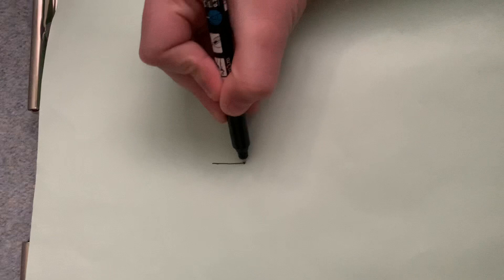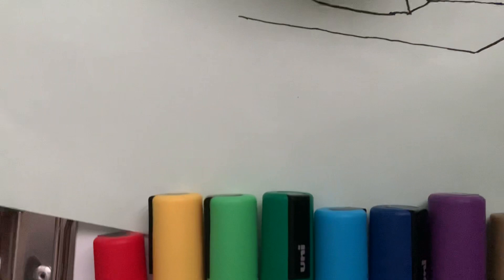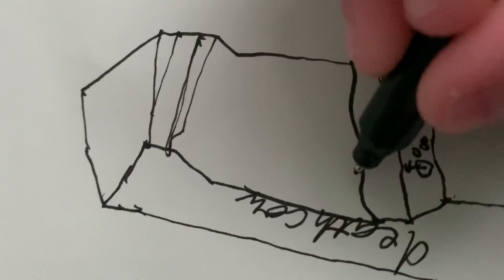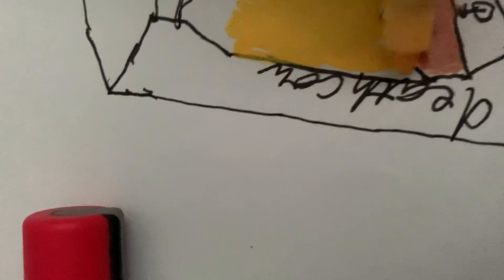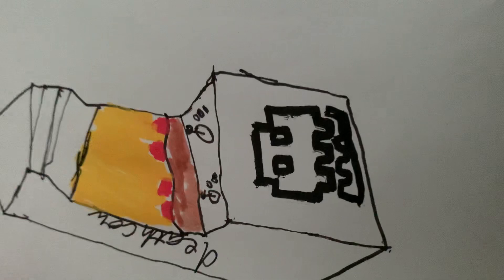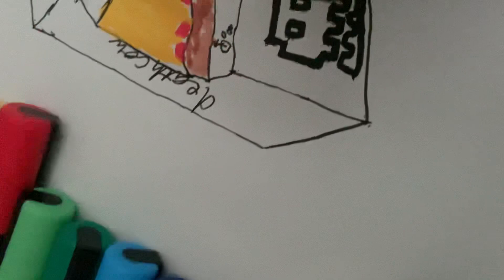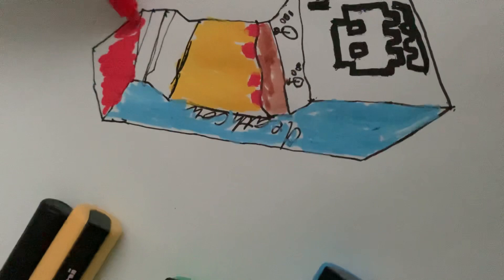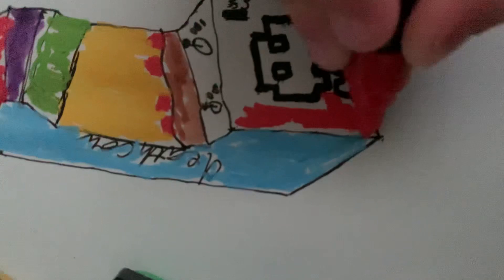Drawing an arcade machine (use screen lock)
Art tutorial easy and good for beginners